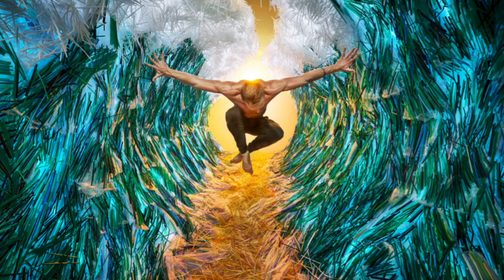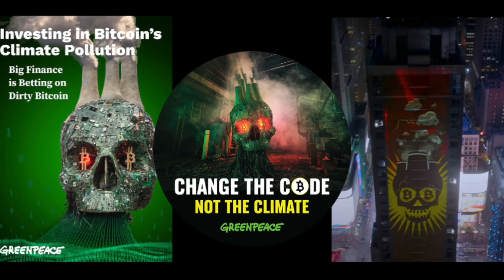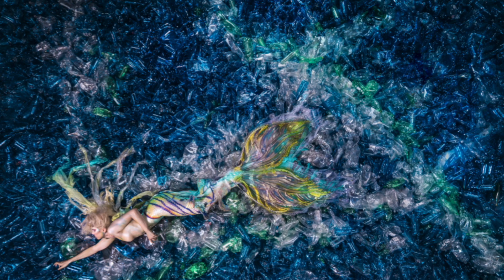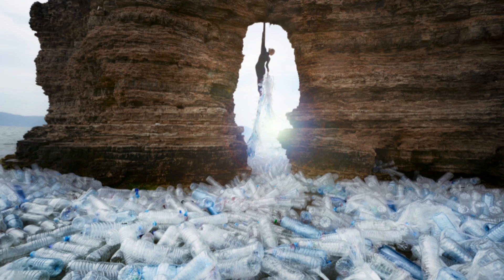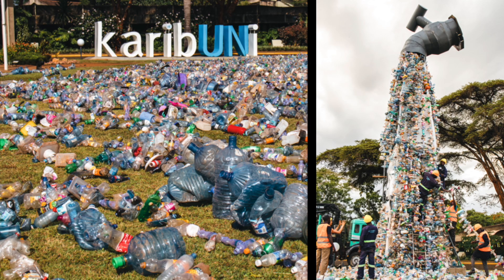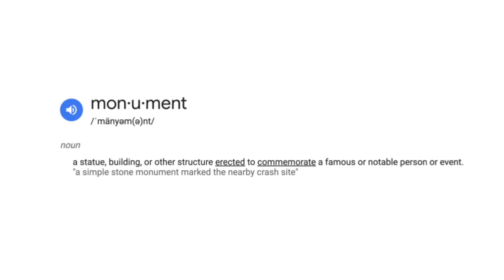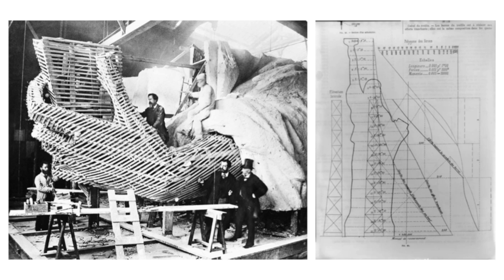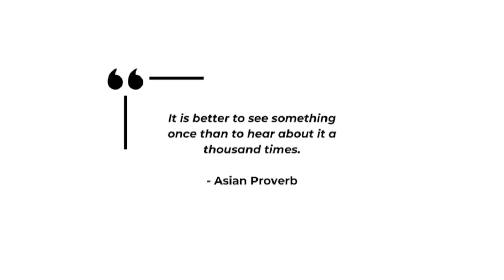Beyond Climate Clickbait, Ben Von Wong, Sun Valley Forum 2024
Benjamin Von Wong, Environmental Artist & Activist